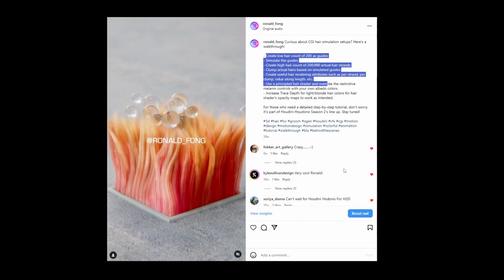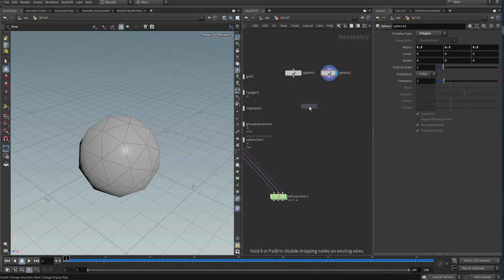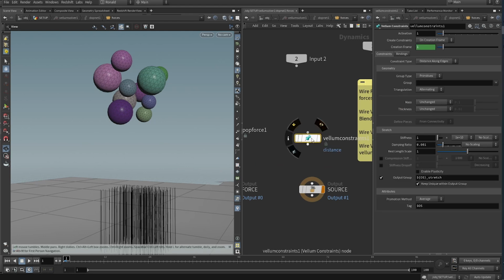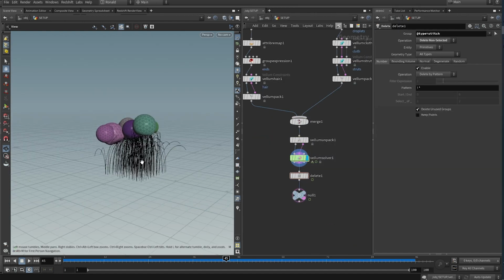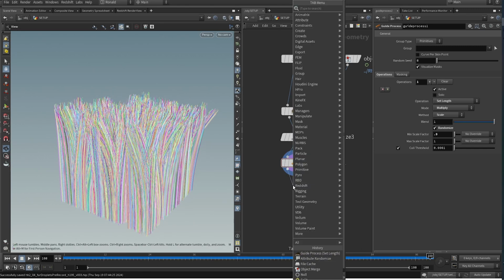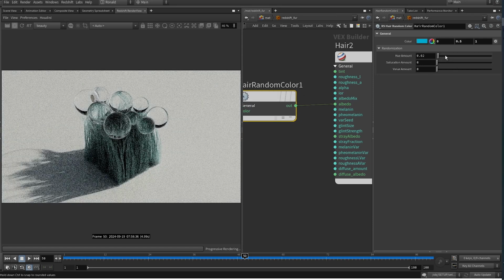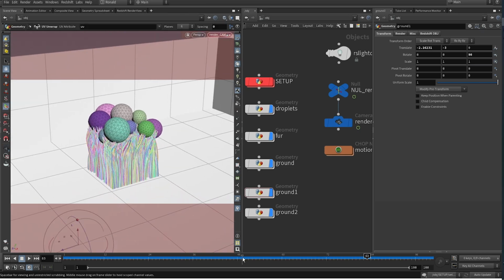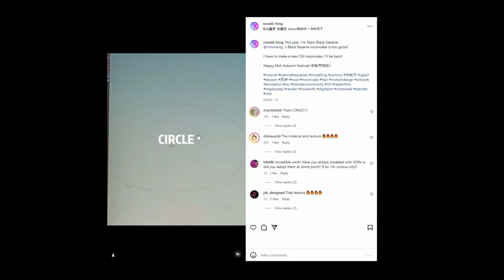Houdini Hair Simulation: 1M Strands with 200 Guides — HHS2:E4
1,000,000 hair strands in a simulation? Sounds insane, right? But here’s the trick—you don’t actually simulate every strand.

In this episode, we’re tackling Houdini’s powerful hair system and breaking down how to control thousands of hairs efficiently using guide curves. If you’ve ever wondered:

- What are hair guides, and why do we use them?
- Is simulating thousands of strands even practical?
- How do we approximate hair motion at a fraction of the sim time?

Then this tutorial is for you! This effect got an overwhelming response on IG, so I’m breaking it down step by step! 💡

What You’ll Learn:
✅ The role of guide curves in Houdini’s hair system
✅ How to simulate a fraction of the hair count while keeping realistic motion
✅ Blending guide and render hairs for efficient, high-quality results

Important Topics:
🔹 Creating and understanding dynamic constraints on each simulation frame
🔹 Combining multiple Vellum Packed objects
🔹 Controlling Bend Stiffness using curveu attribute
🔹 Creating water droplets with soft body dynamics that sit and roll naturally on the hair
🔹 Shading and rendering hair using Redshift Principled Hair material and custom attributes

This setup is simple yet powerful, with real-world applications in animation, VFX, and motion design!

🔥 Want the working file? Head to my Instagram post by 21 Februrary 2025 and comment "GOOD HAIR DAY" to get the annotated Houdini file for this setup.

Instructor: Ronald Fong
Editor: Jasmine Seo